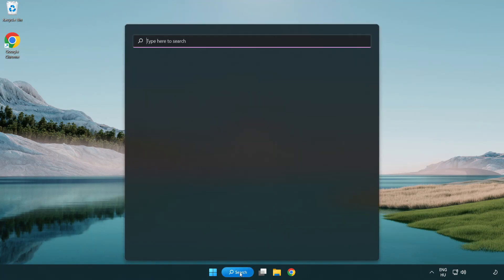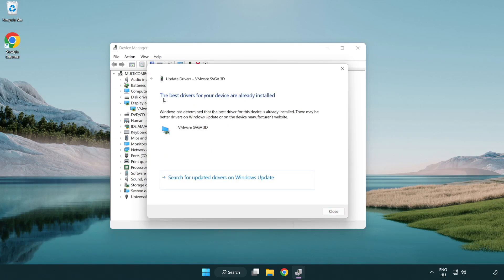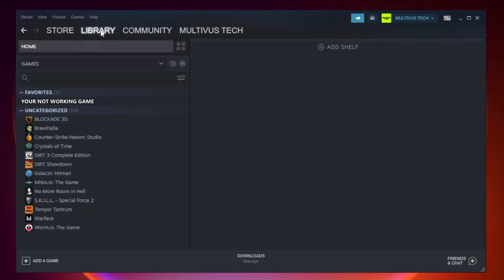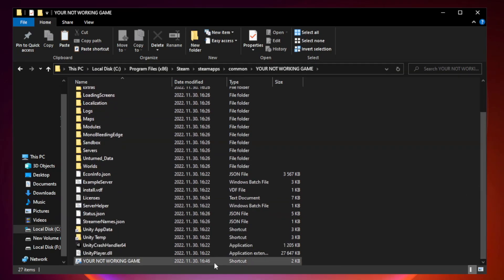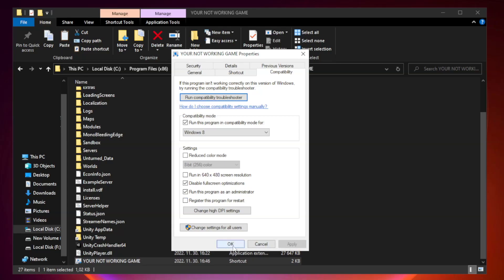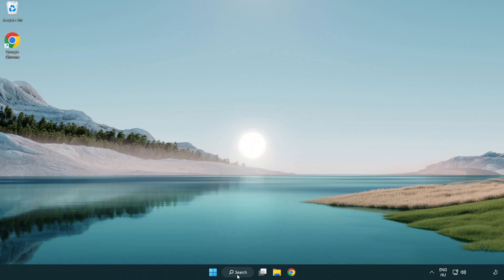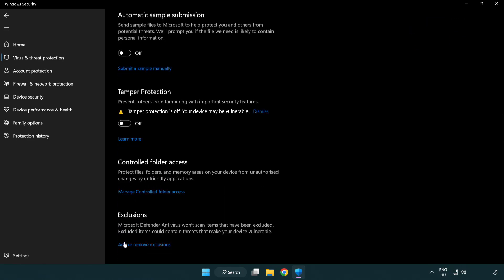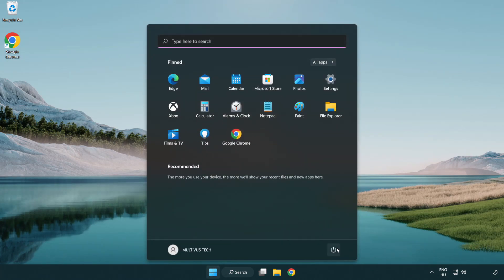How to FIX Shadow of War Crashing on Startup!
I'm going to show How to FIX Shadow of War Crashing on Startup!